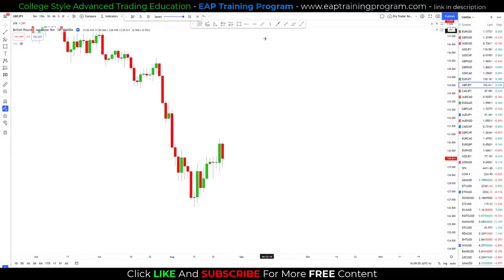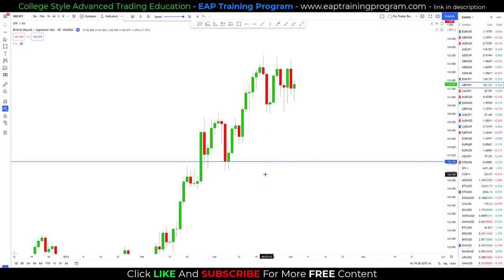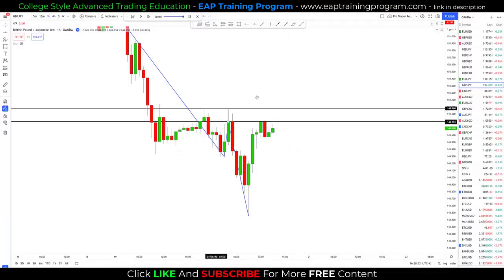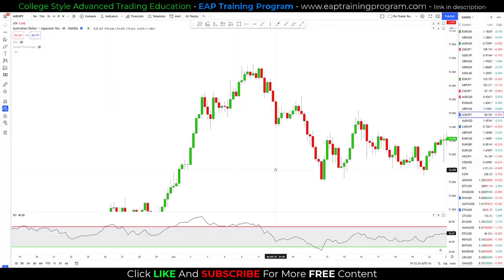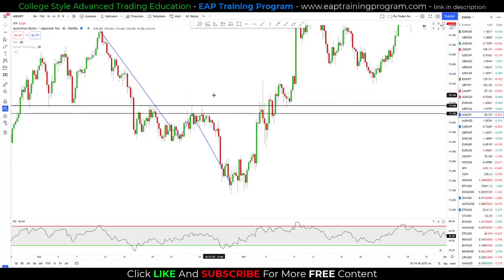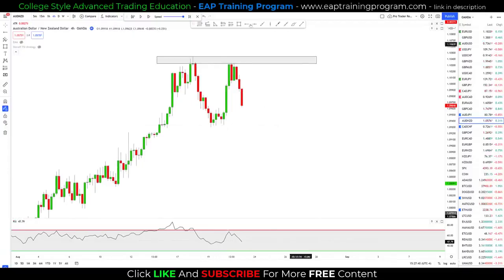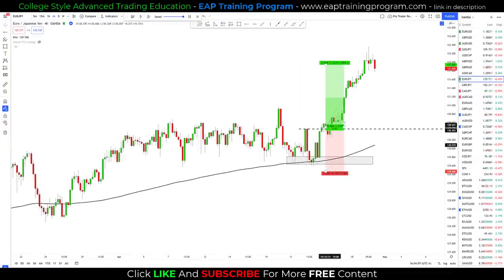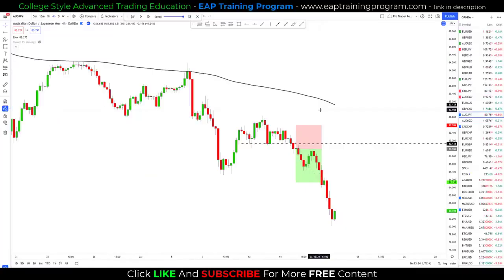trading for beginners